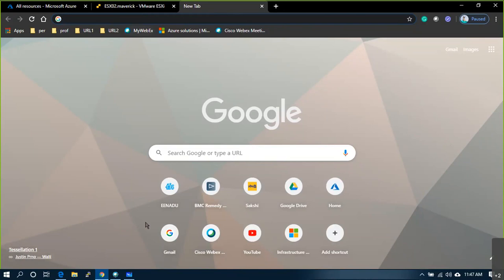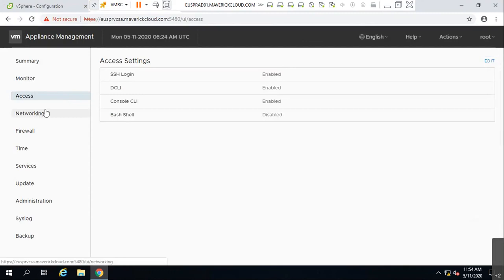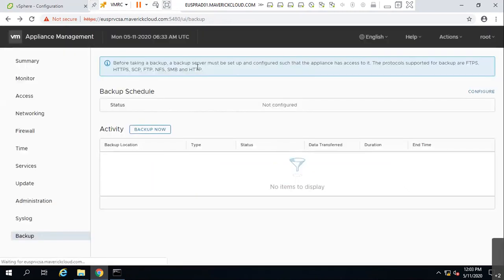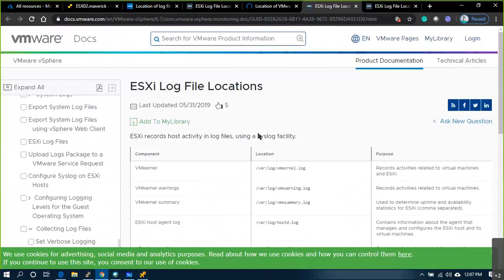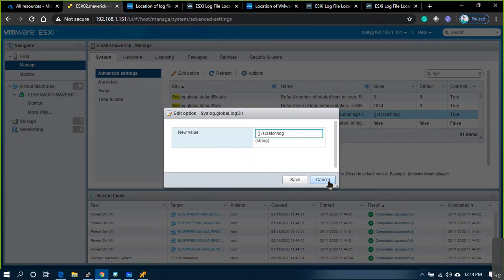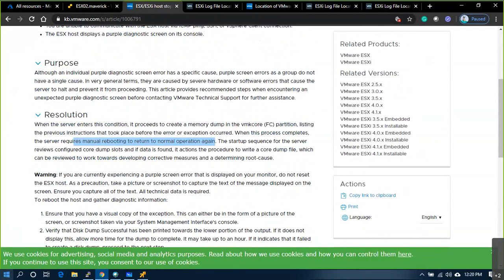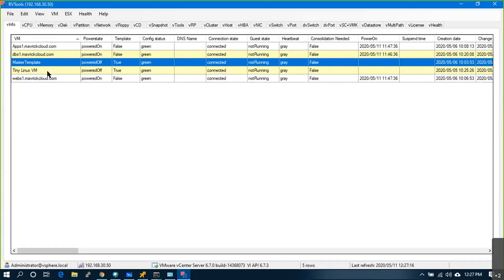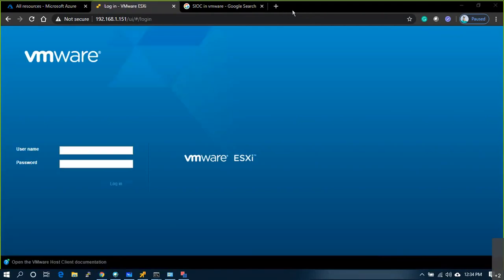41. VMware Administration v6.7 - Collecting ESXi Host, vCenter Logs and RvTools Reporting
ESXi Log File Locations
ESXi records host activity in log files, using a Syslog facility.

/var/log/auth.log: ESXi Shell authentication success and failure.

/var/log/dhclient.log: DHCP client service, including discovery, address lease requests and renewals.

/var/log/esxupdate.log: ESXi patch and update installation logs.

/var/log/hostd.log: Host management service logs, including virtual machine and host Task and Events, communication with the vSphere Client and vCenter Server vpxa agent, and SDK connections.

RVTools
RVTools is a Windows .NET 4.6.1 application which uses VMware vSphere Management SDK 7.0 and CIS REST API to display information about your virtual environments.

The information can be exported to csv and xlsx file(s). With a xlsx merge utility it’s possible to merge muliple vCenter xlsx reports to a single xlsx report.